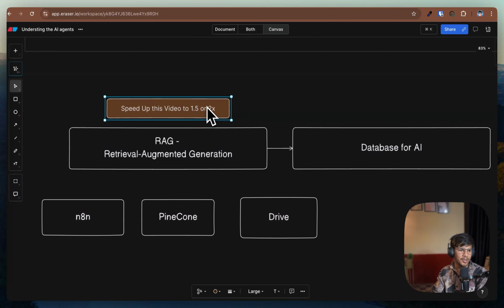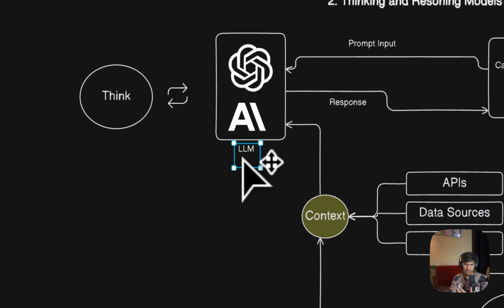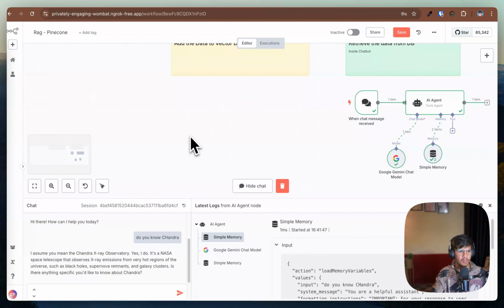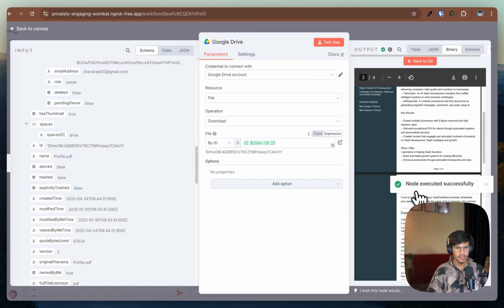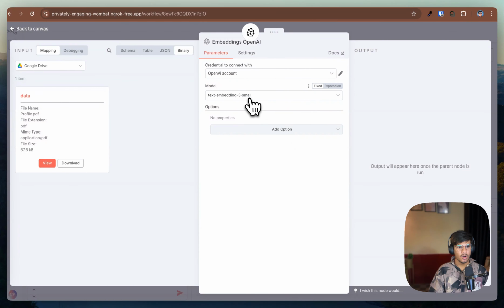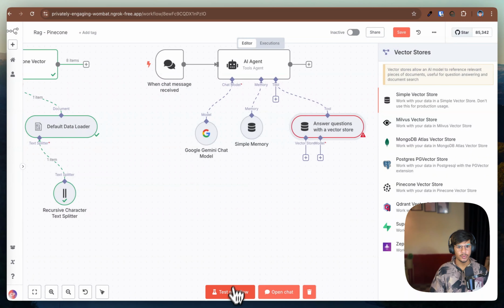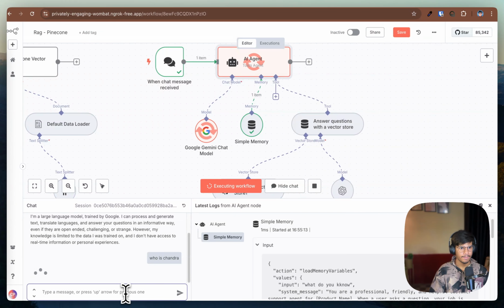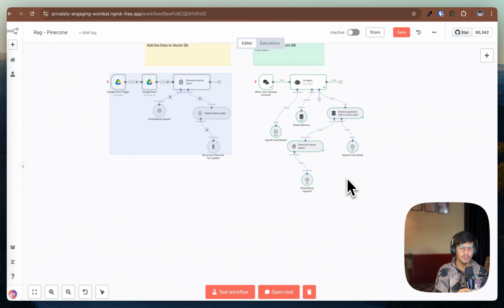Build a Powerful RAG Chatbot with n8n, Pinecone & Google Drive | Step-by-Step Tutorial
Learn how to build a powerful Retrieval-Augmented Generation (RAG) based chatbot using n8n, Pinecone, and Google Drive in this step-by-step tutorial. RAG is a cutting-edge technique that enhances AI chatbots by combining retrieval of relevant information with generative responses, making them more accurate and context-aware.

In this video, I explain why RAG is crucial for modern AI applications and how it can be applied to various use cases, such as customer support, knowledge management, and more. I then guide you through the entire process of building your own RAG chatbot using n8n for workflow automation, Pinecone for efficient vector storage, and Google Drive for data handling.

Whether you're a developer looking to enhance your AI skills or a business owner seeking to implement advanced chatbot solutions, this tutorial is perfect for you.

Timestamps:
0:00 - Introduction to RAG and its importance
3:45 - Setting up your environment with n8n, Pinecone, and Google Drive
7:30 - Building the retrieval component with Pinecone
12:15 - Integrating the generation model in n8n
15:50 - Testing and refining your chatbot
20:00 - Conclusion and next steps

By following this guide, you'll create a highly effective chatbot tailored to your specific needs.